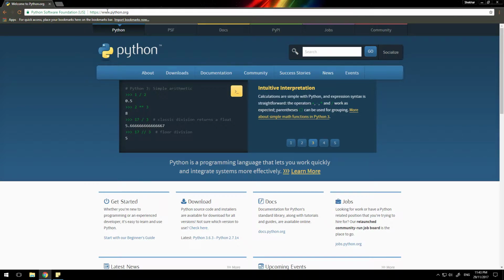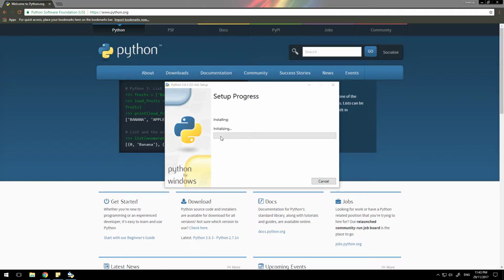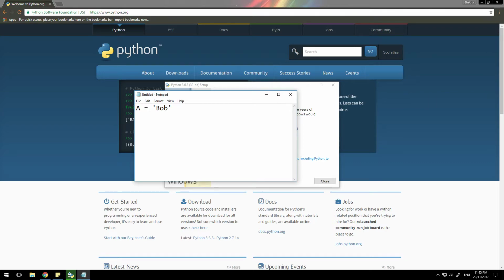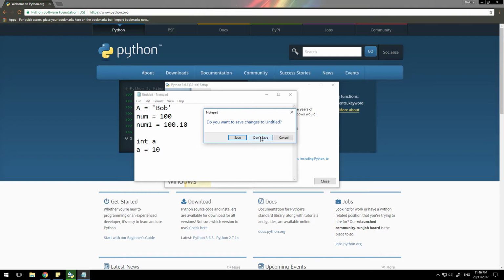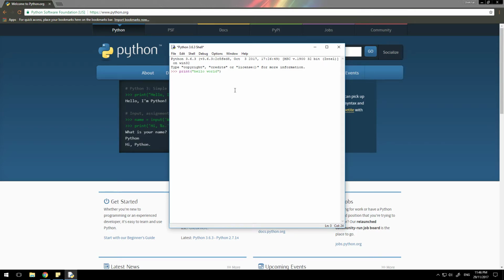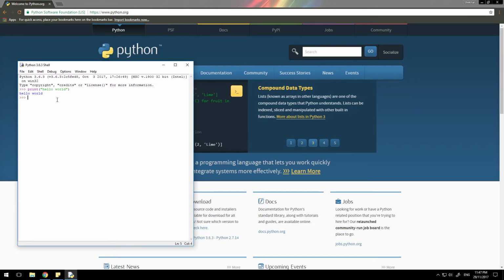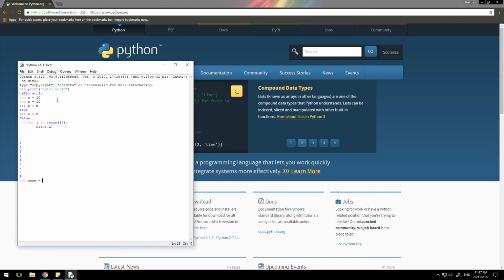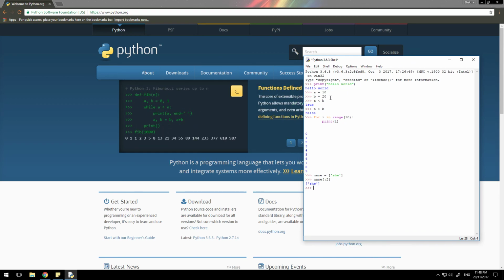Python Basics: Learn to write simple code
Python Basic Tutorial: Easy to understand tutorials on python for begineers. You will learn how  to install python, use python as a calculator and understand  pythons data types. You will also learn how to write python code for different condition using If, else (control flow) statement and much more.